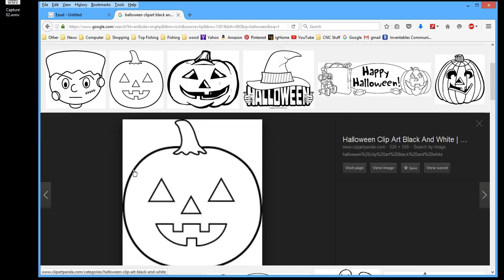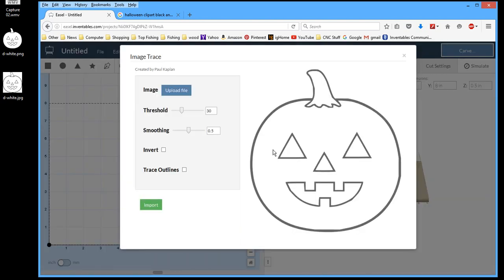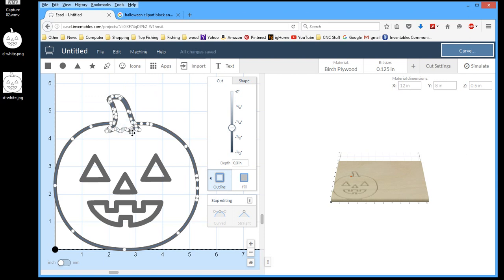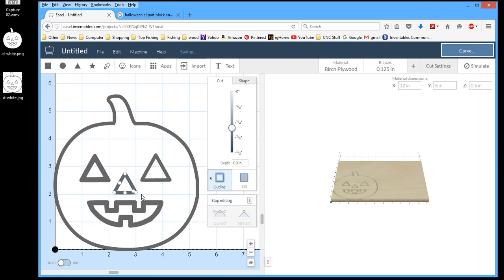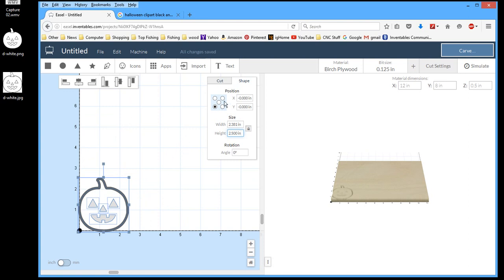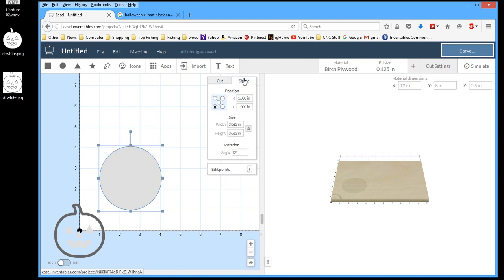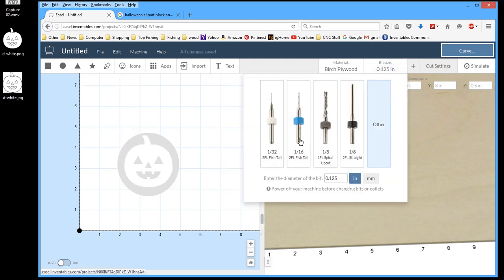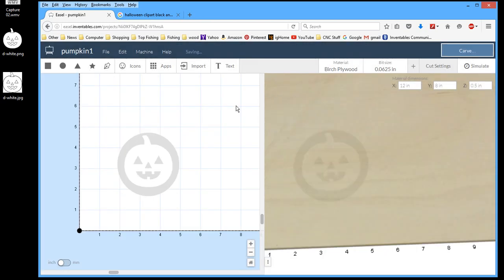Pumpkin hockey puck stamp carve part 1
Using the X-Carve to make a rubber stamp from a used hockey puck
Part 1 Is getting the image from google and how to set it in Easel